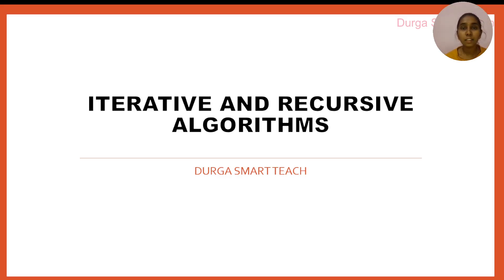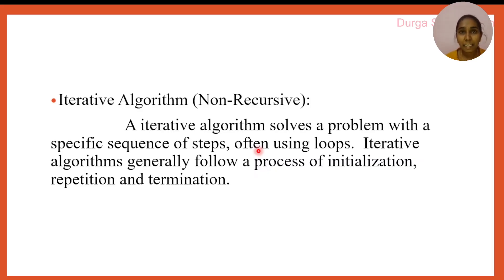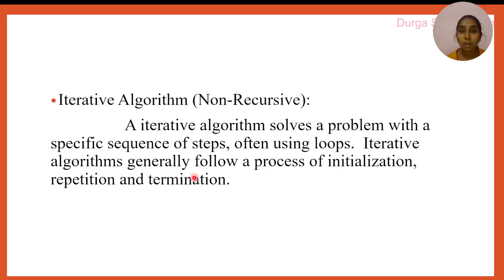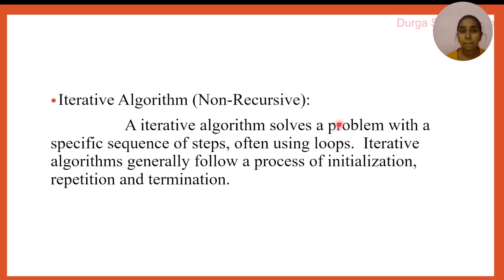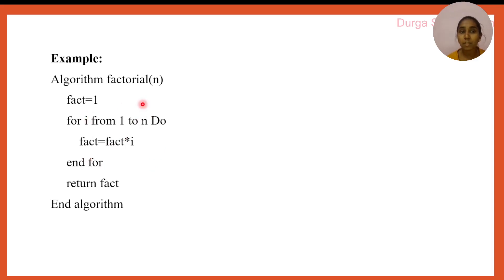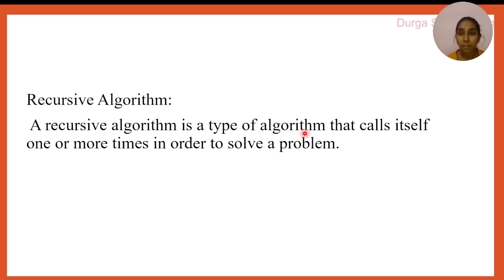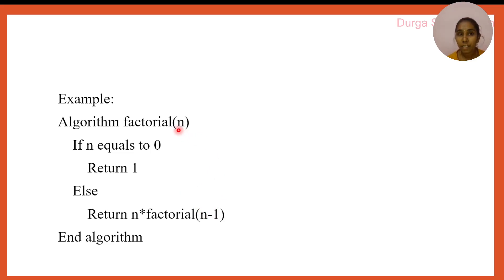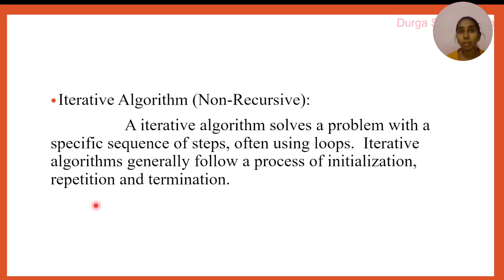Iterative and Recursion || Difference between Iterative Algorithm and Recursive Algorithm